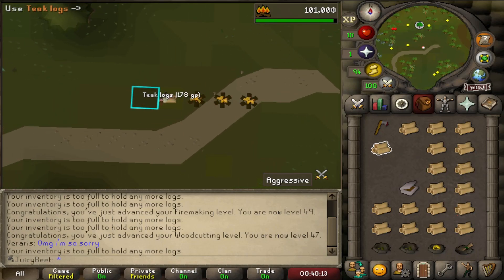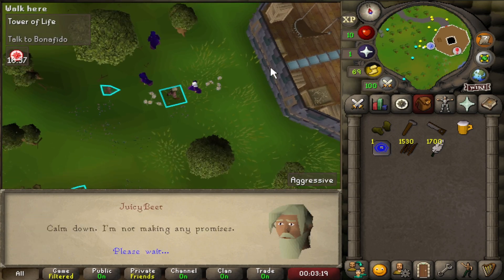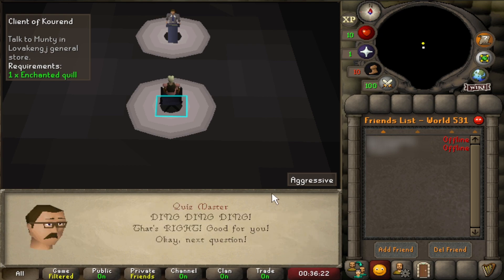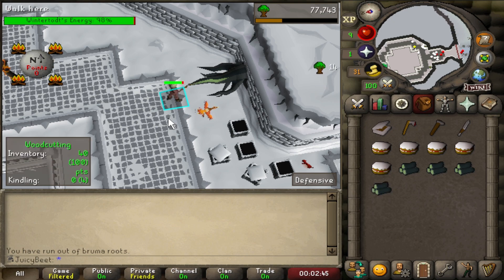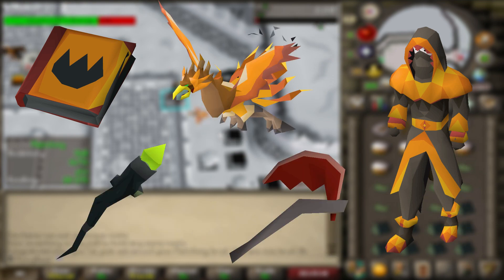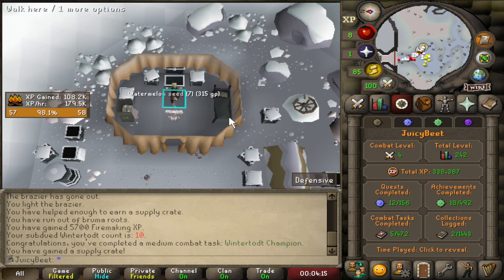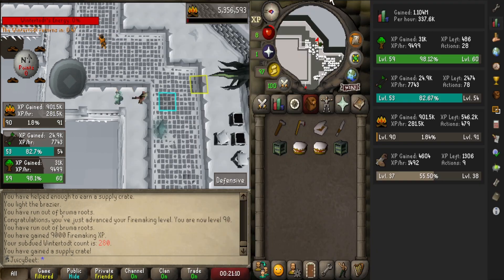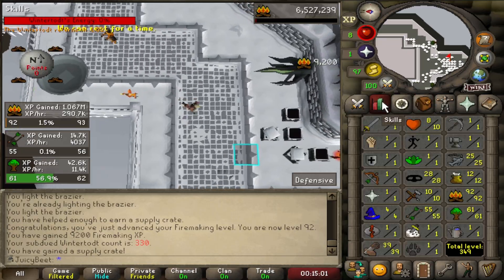Basically a Locked Ironman OSRS | Ironman from Scratch Series (#3)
This video is about the progress from scratch of a fresh ironman in OSRS in 2023. This episode I hit the first "locked" moment of the account as I tackle a long but important grind at Wintertodt.

I've been playing Old School Runescape for years and I'm looking for a new challenge...so I'm making an Ironman!

The goal is to do all kinds of skilling, PVM, bossing and collection log completionist content to experience more of the game and build the best maxed ironman that I can.

This ironman series is to document my journey and hopefully have some awesome moments to look back on in the future to see how much progress I've made.

If you want to tag along then welcome! Pleasure to have you and I hope you enjoy.

Oldchool Runescape in-game music used: Ice and Fire, The Doors of Dinh